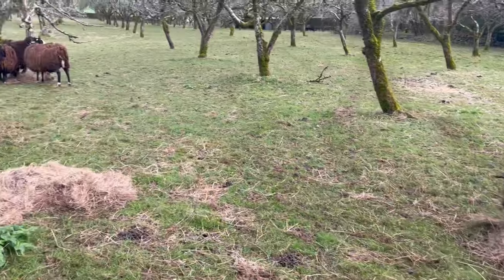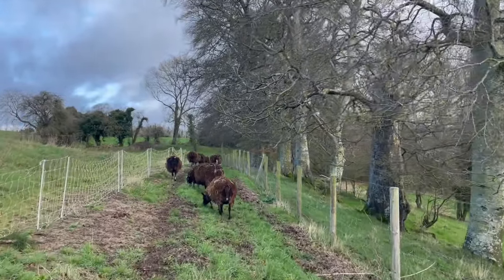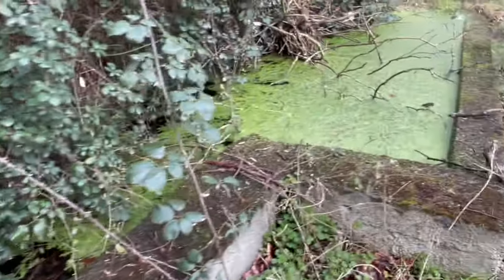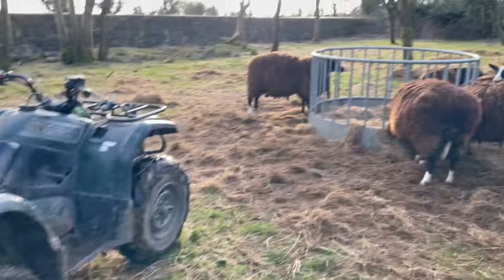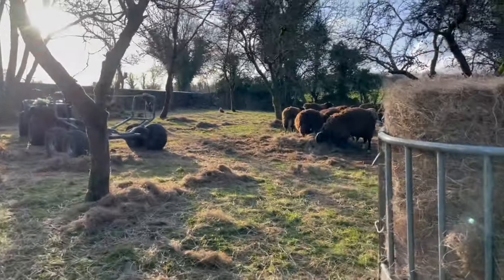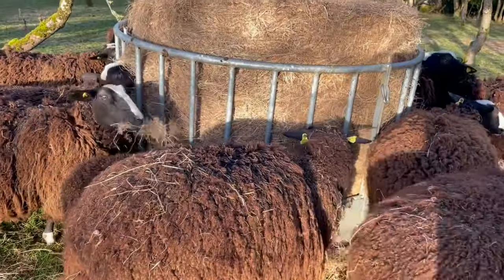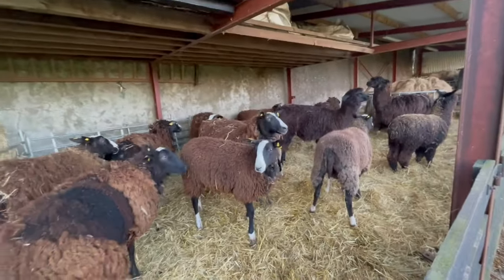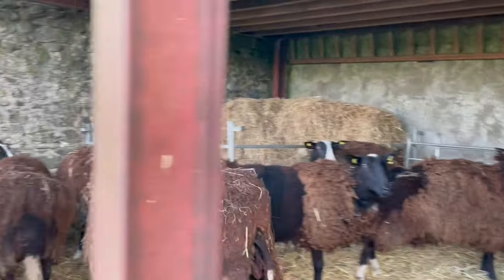Mixed weather between sun & rain. Fed & walked sheep out to pasture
I rescued a frog who’d been stuck in horses water tank. He was lucky as a horse had pooed in tank so needed to be cleaned out.